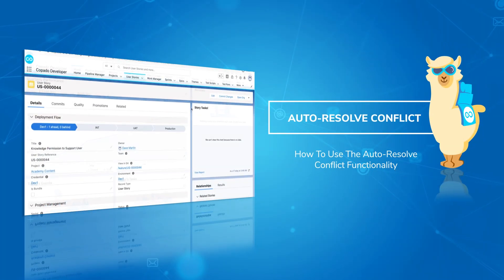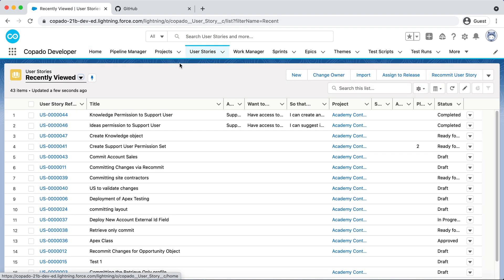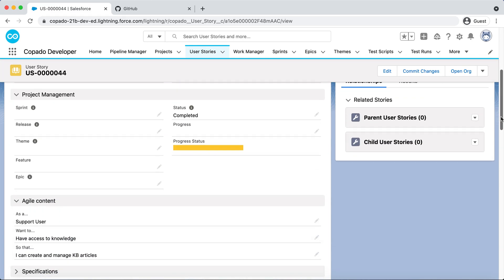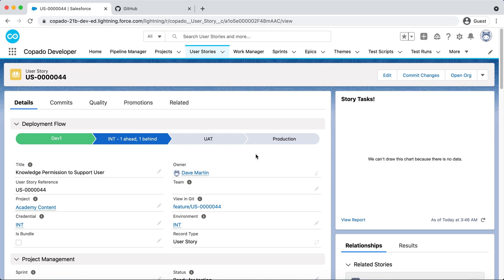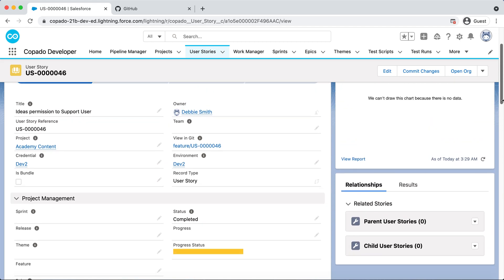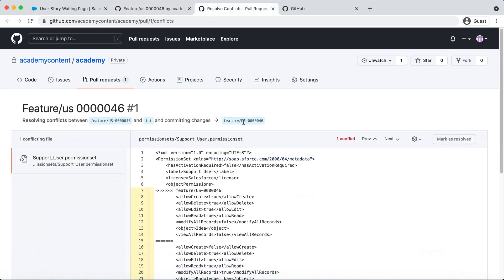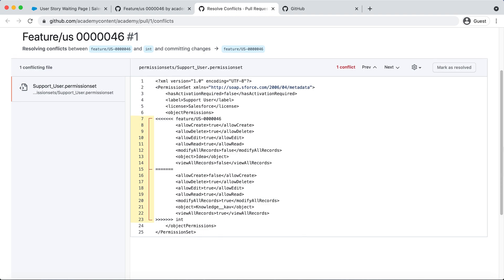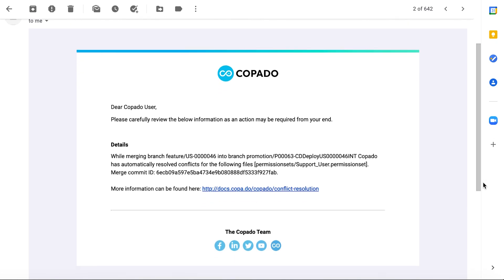Use Copado Auto Resolve Conflict Functionality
There will be instances where you do not want to resolve conflicts manually and let Copado handle them for you. By having Copado’s Auto Resolve feature in place, you can resolve conflicts automatically. Watch this video and get to know how Copado resolves conflict automatically.